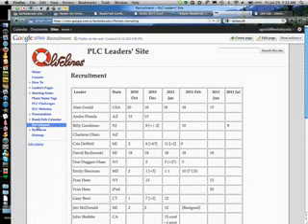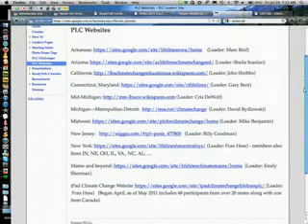NASA Kepler Mission and GHOU (Alan Gould) [part 02]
Global Hands-On Universe Conference 2011

Finding exoplanets is of great interest to an increasing number of GHOU teachers and students. A few exercises have been documented for the transit method of exoplanet discovery, e.g. "Discover an exoplanet" (in EUHOU) and ""Exoplanet Transits"" in chapter 8 of A Changing Cosmos.  This paper will have the latest information from the NASA Kepler mission in terms of discoveries and the education and public outreach efforts. In connection with the Kepler Starwheel, which is a variant to Uncle Al's Starwheels, there is invitation to make new starwheels in different languages and with constellations from difference cultures. There will also be open discussion of possibilities for exoplanet detection as GHOU research project.